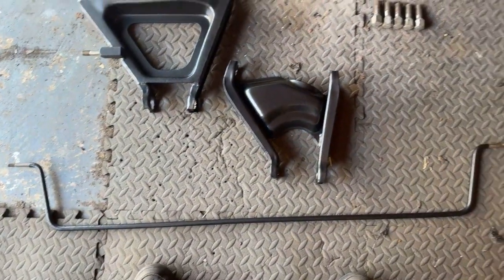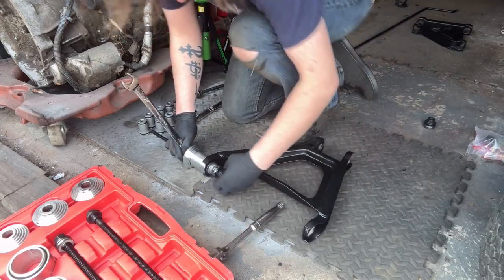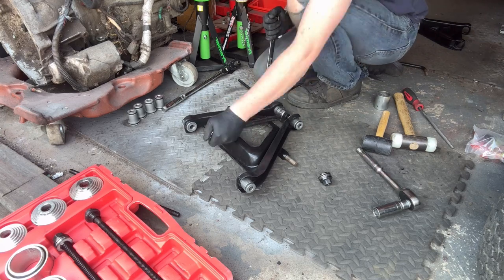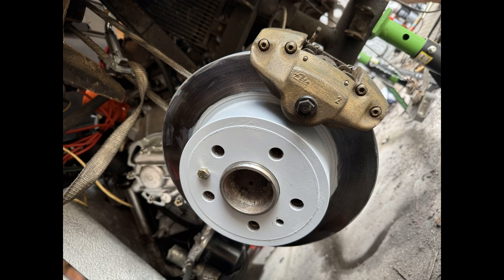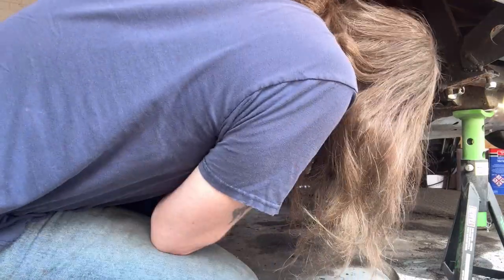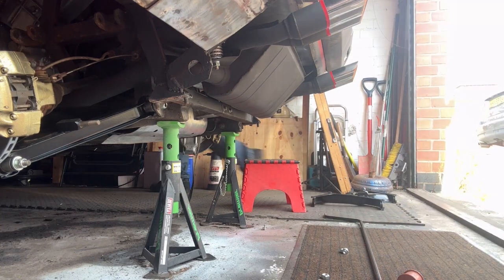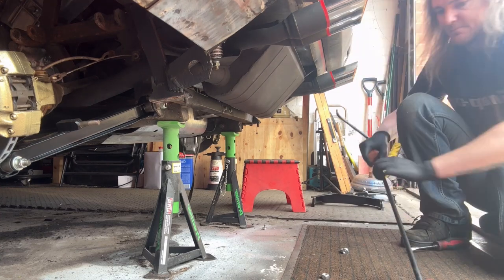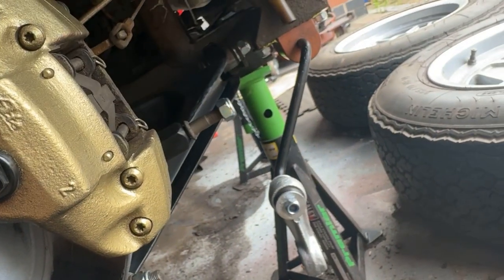Ferrari 308 GT4 Project: Suspension Build Up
Welcome back to the channel guys, today we are finishing off that rear suspension and getting the car back down on its wheels. Enjoy!